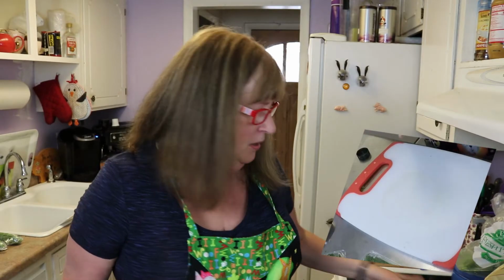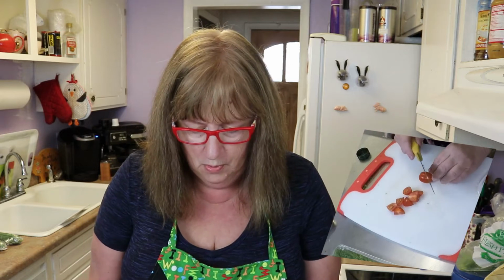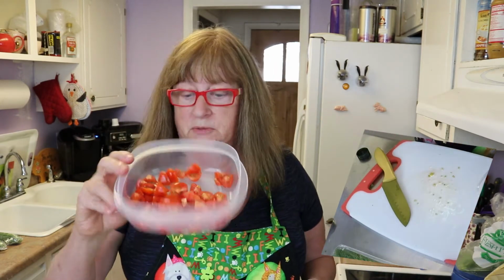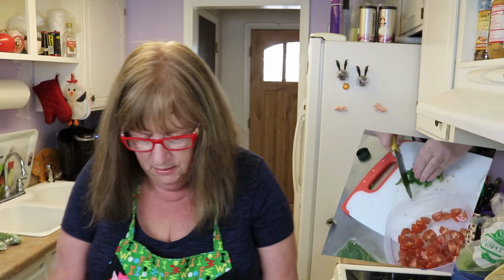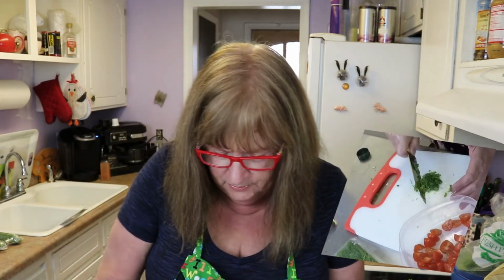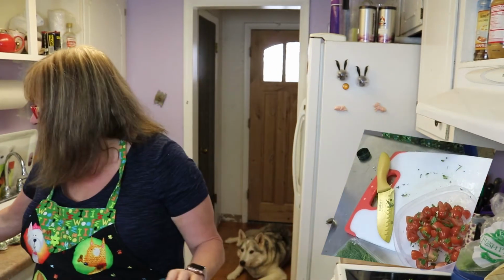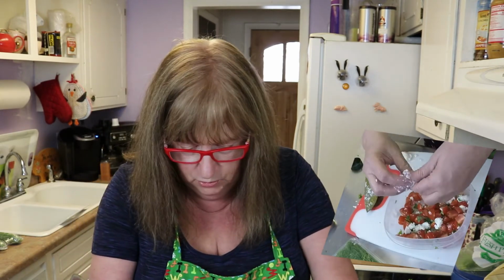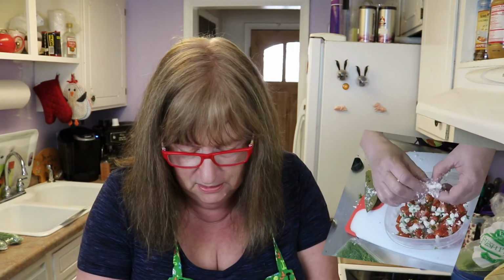My amazing Low carb/keto summer salad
Tomato, mint and other really good things. My amazing Low carb/keto summer salad.  This salad is simple and easy to make.